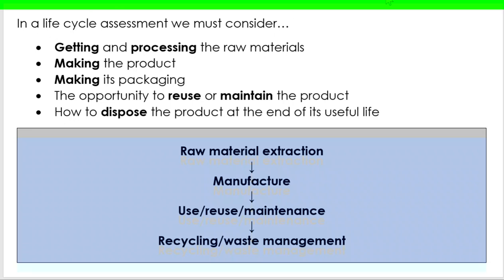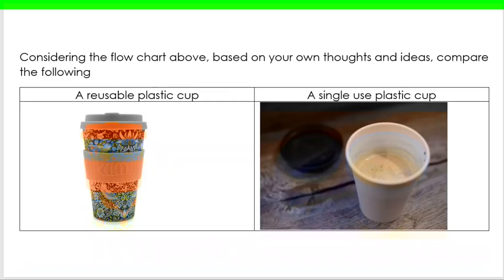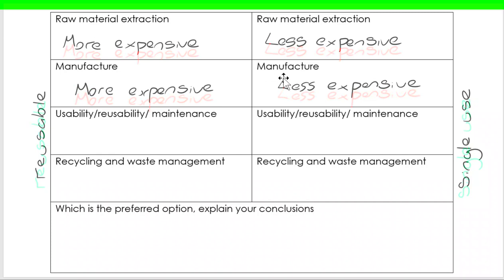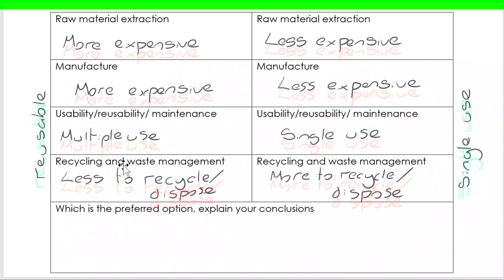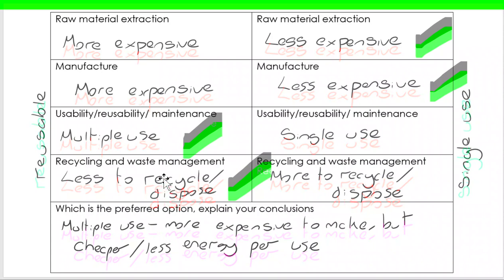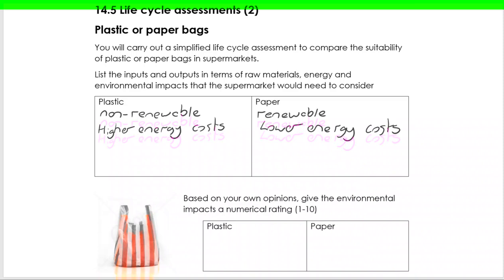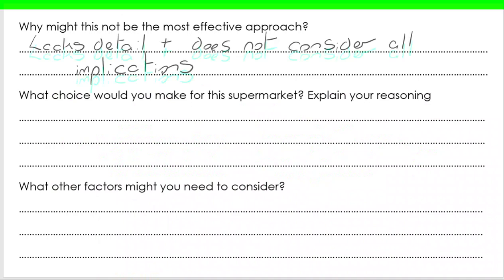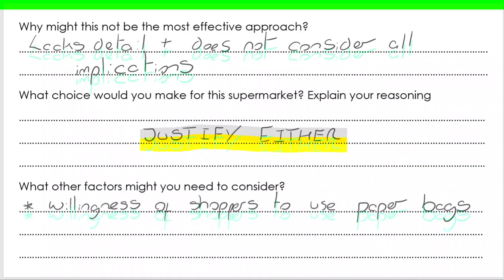AQA GCSE (Double and triple) - The Earth's resources - PART 5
- Basic principles of life cycle assessments